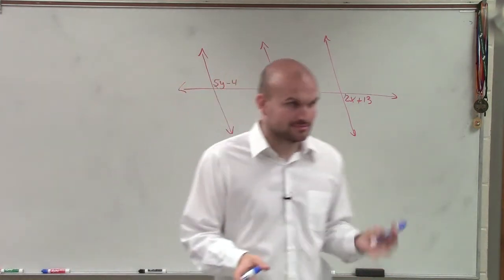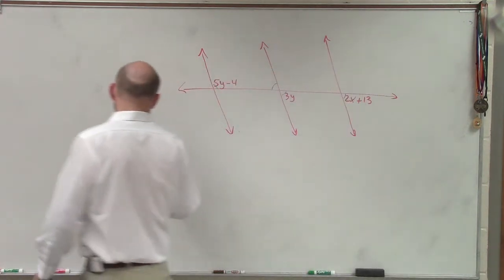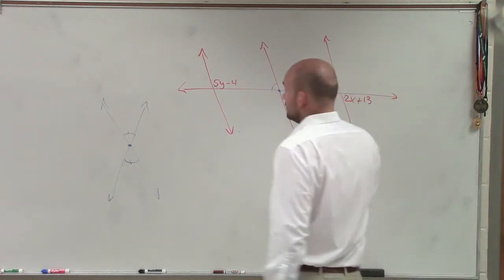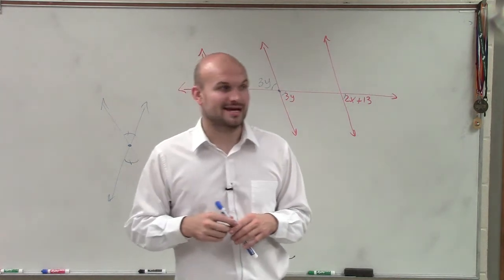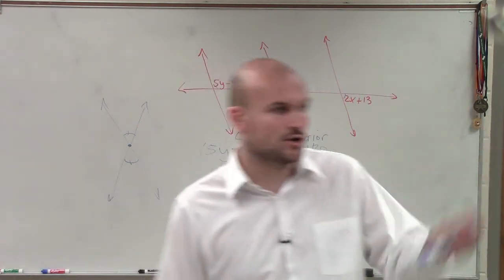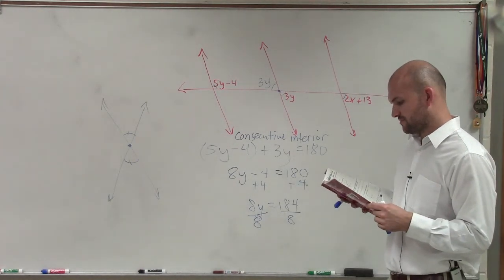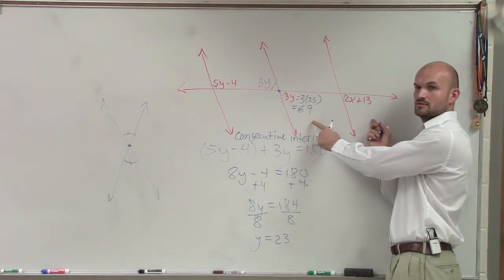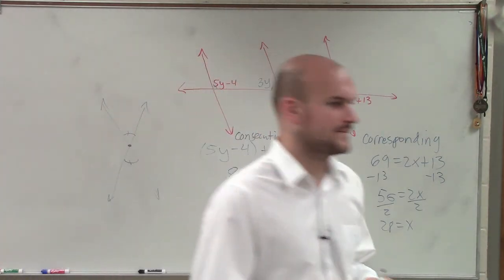Applying Consecutive and Corresponding Angles to Prove Parallel Lines